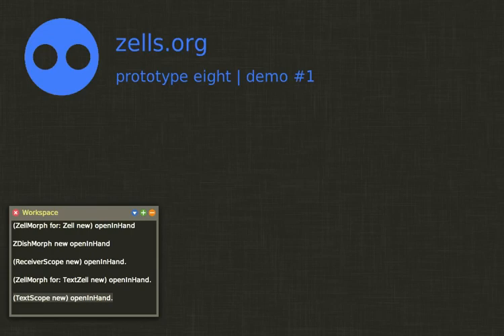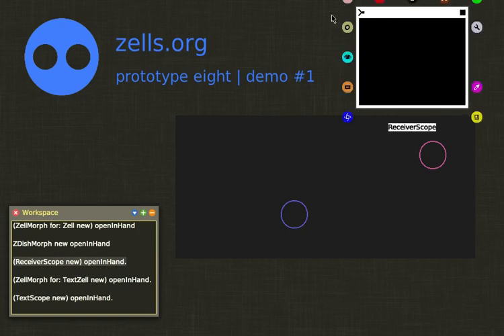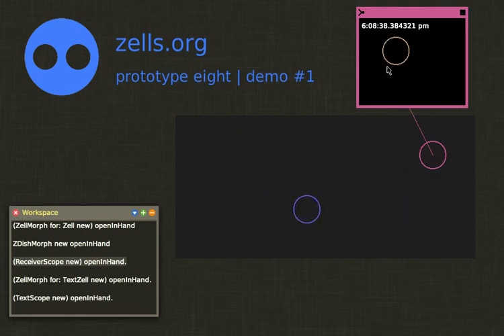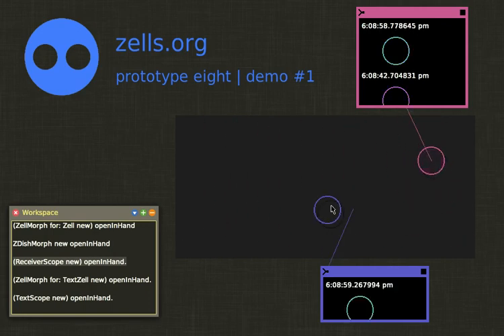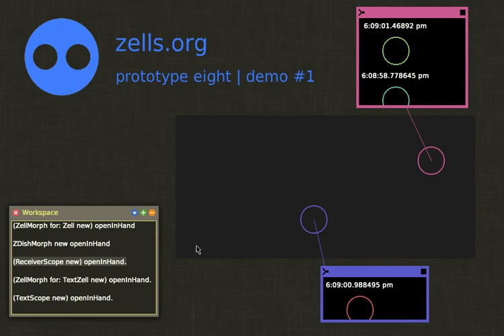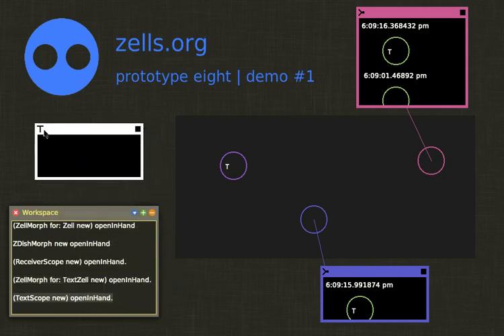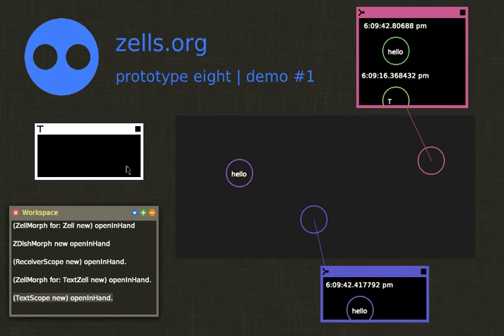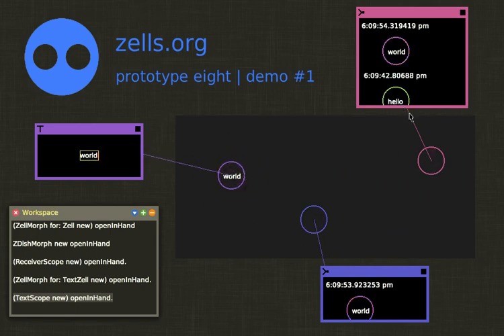zells - prototype eight - demo 1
This is the first demo of prototype eight of the zells project. It shows how Zells can communicate by transmitting and receiving Signals.